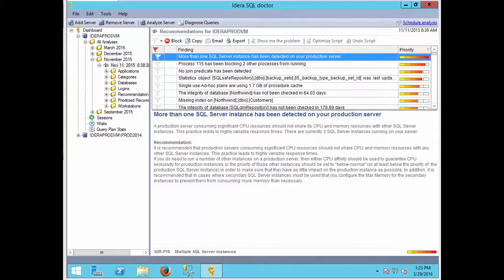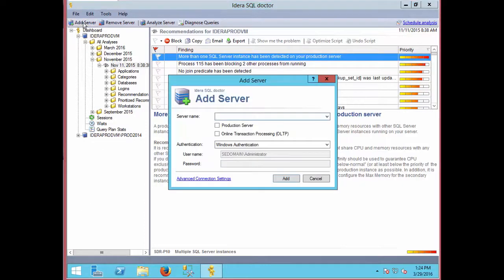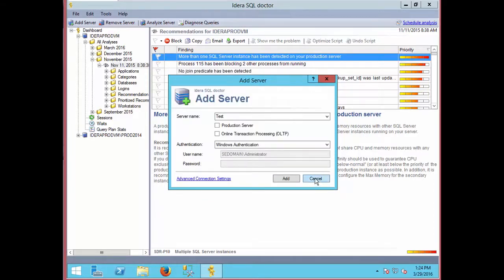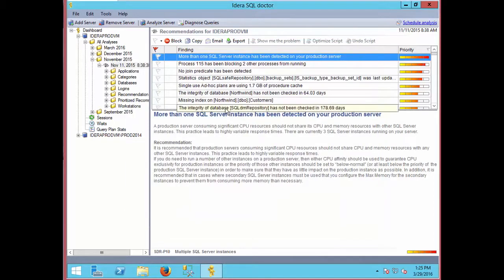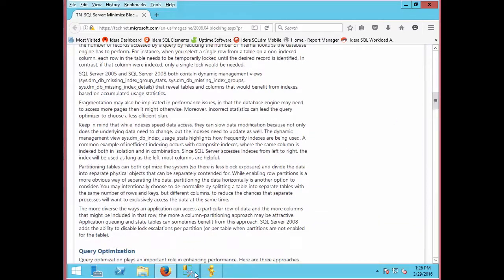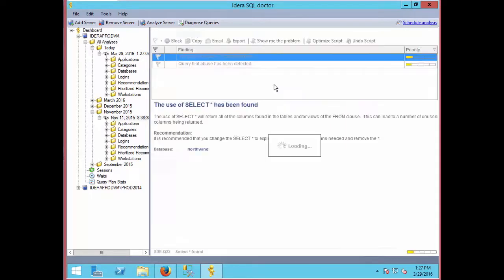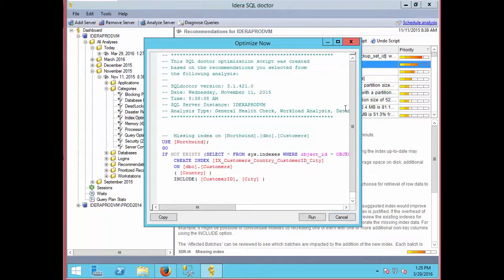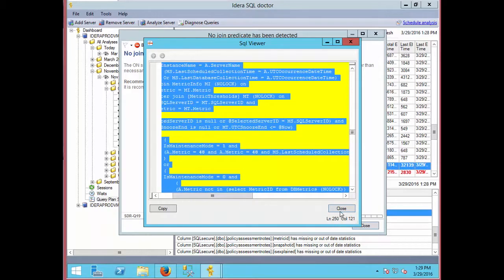An Overview of IDERA SQL Doctor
IDERA SQL Doctor diagnoses and provides the cure for what ails SQL Server on-premise, in the cloud, and as a managed cloud database. Collect SQL Server performance information, analyze it, and determine the resolution in minutes rather than hours. Leverage proven industry best practices endorsed by SQL Server MVPs to analyze the performance and to provide recommendations. Target some of the most common areas of performance problems, such as queries, server configuration, security, database objects, memory, wait statistics, query plans, and much more.